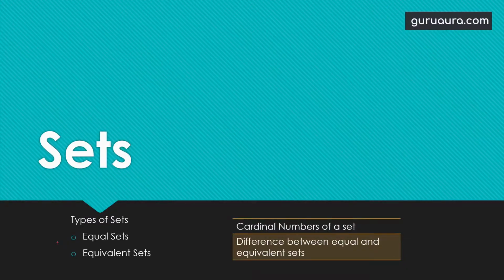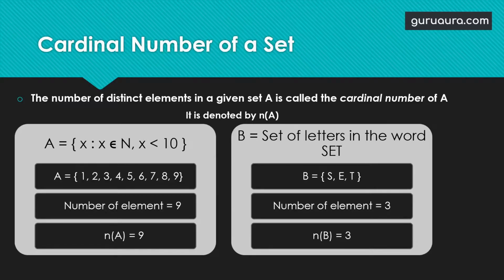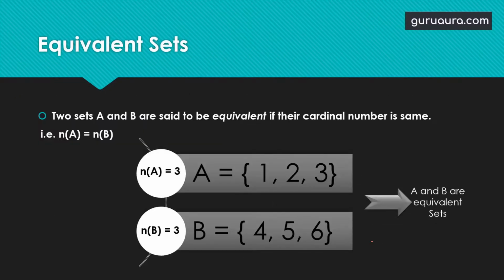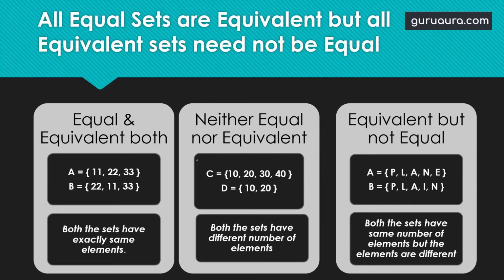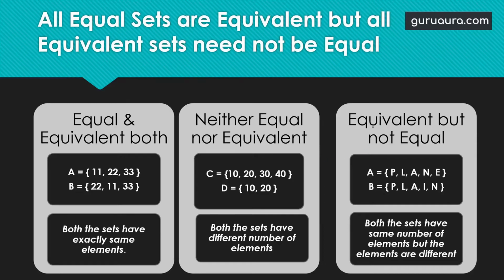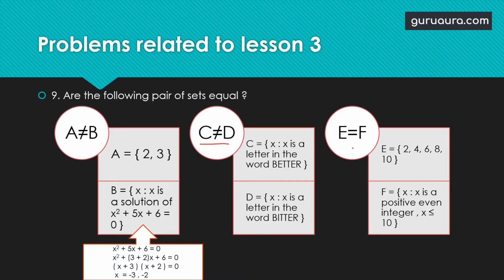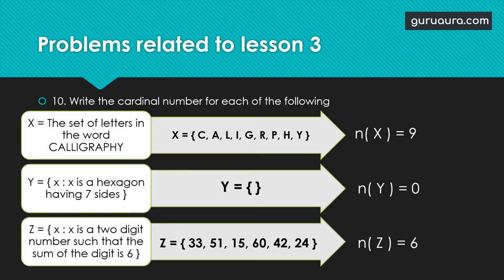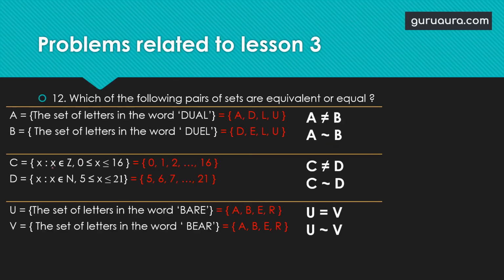Session 3: Types of Sets, Equal and Equivalent Sets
In this session we will learn about Equal and Equivalent sets, Cardinal number, with some practices questions and answers.

You can register at guruaura.com website for:
1. Courses on Mathematics and Physics.
2. Questions and Answers (Q&A) forum where you can post your questions for any of your doubts and also can answer question that other people are struggling with.
3. Online live classes (soon).